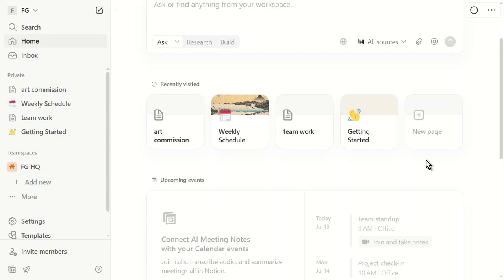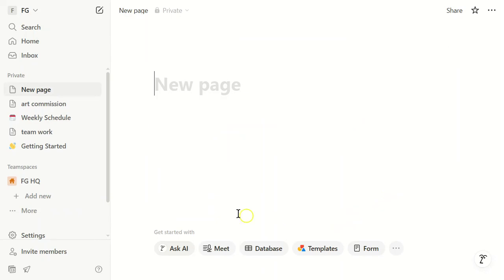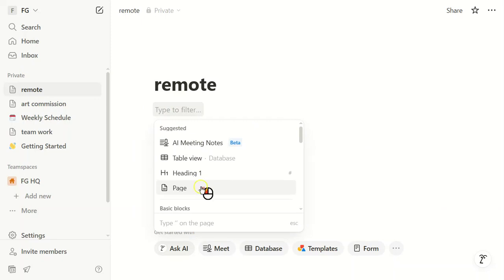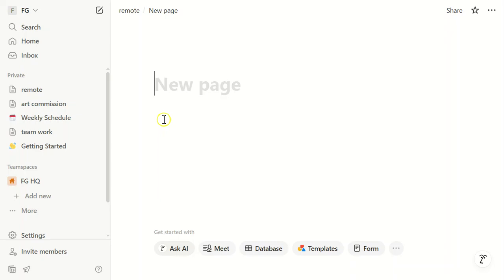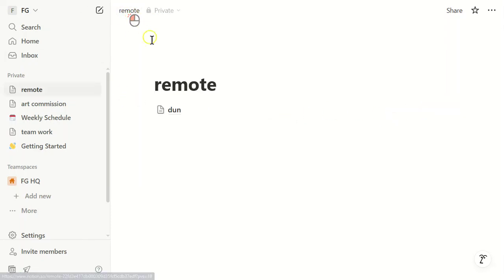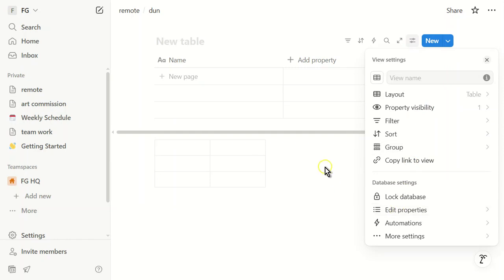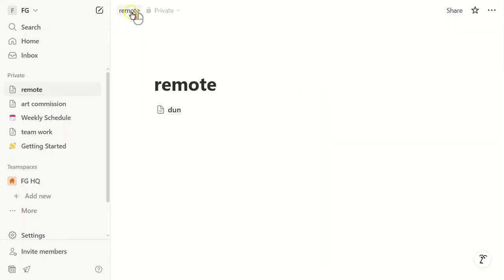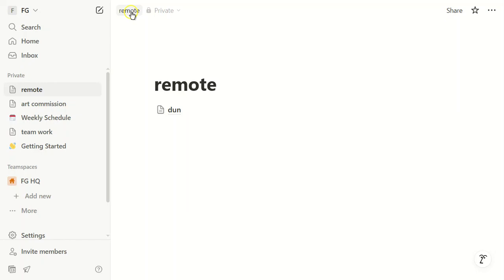How To Use NOTION For Remote Work (Complete 2025 Guide)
Welcome to this comprehensive How To Use NOTION For Remote Work (Complete 2025 Guide) tutorial! In this detailed guide, I'll walk you through everything you need to know about How To Use NOTION For Remote Work (Complete 2025 Guide).

 What You'll Learn in This How To Use NOTION For Remote Work (Complete 2025 Guide) Tutorial:
• Complete step-by-step instructions for How To Use NOTION For Remote Work (Complete 2025 Guide)

Whether you're a complete beginner or looking to improve your skills, this How To Use NOTION For Remote Work (Complete 2025 Guide) tutorial covers everything from basic concepts to advanced strategies. I've designed this guide to be easy to follow, practical, and immediately actionable.

 Why This How To Use NOTION For Remote Work (Complete 2025 Guide) Tutorial is Different:

 Perfect for:
• Beginners who want to learn How To Use NOTION For Remote Work (Complete 2025 Guide) from scratch

Questions? Drop them in the comments below! I read every comment and try to respond to as many as possible.

• Share with anyone who might benefit from learning How To Use NOTION For Remote Work (Complete 2025 Guide)